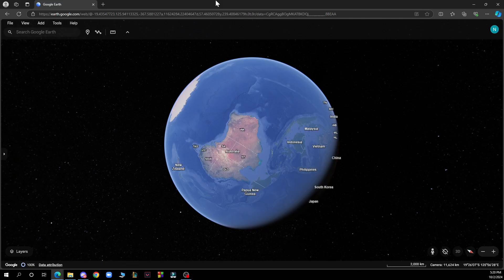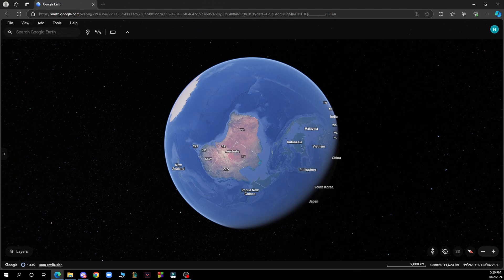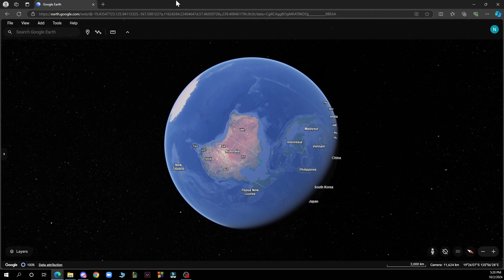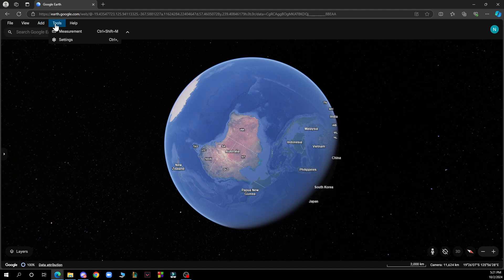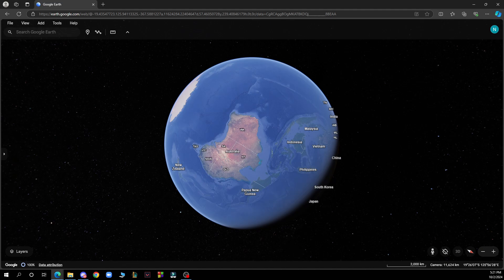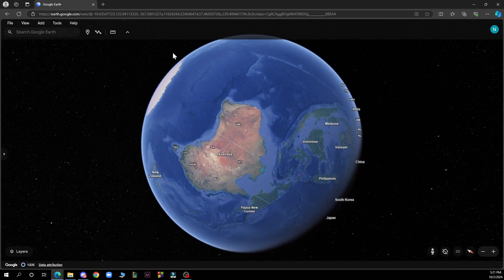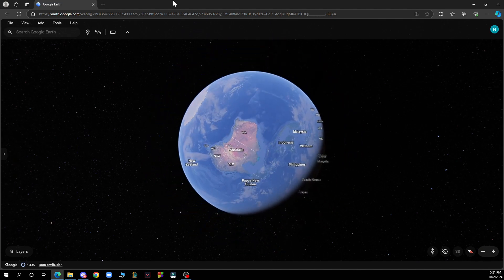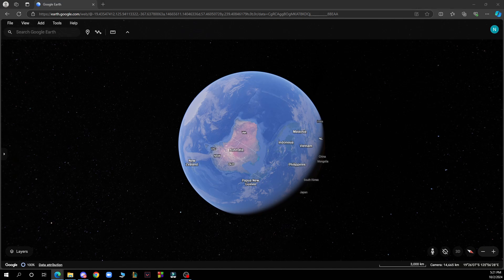How to Enable Night Mode in Google Earth (Easiest Way)​​​​​​​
In this video I will show you How to Enable Night Mode in Google Earth. It would be good if you watch the video until the end so that you don't miss important steps.